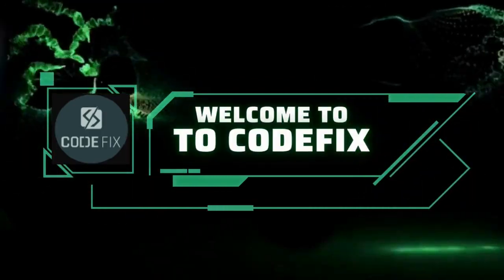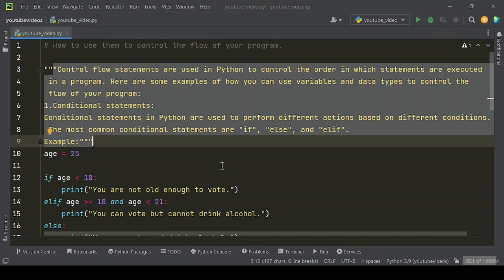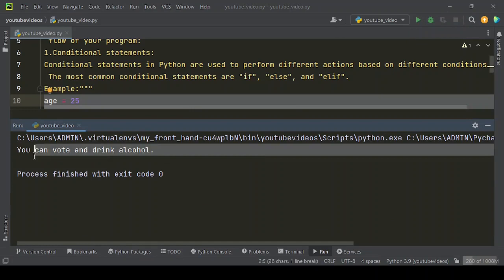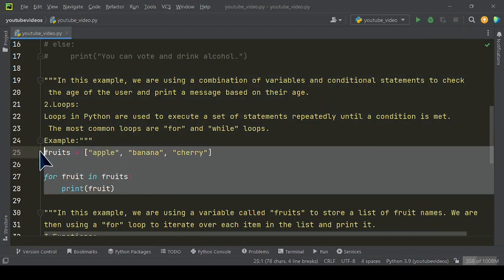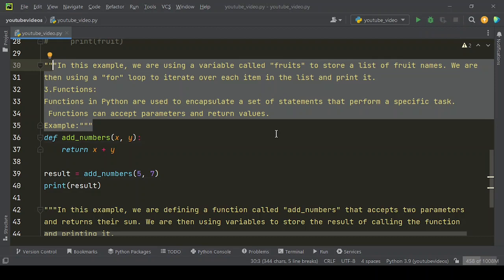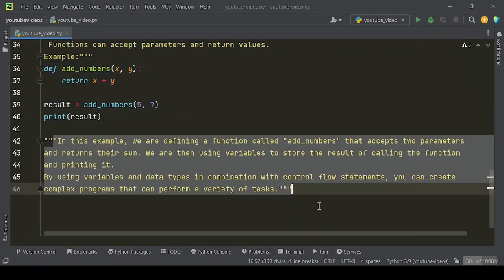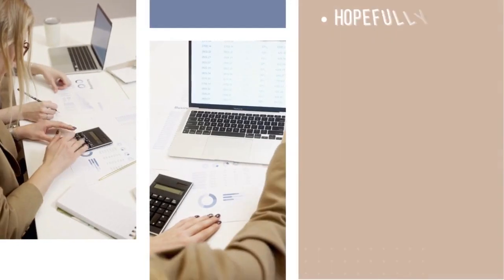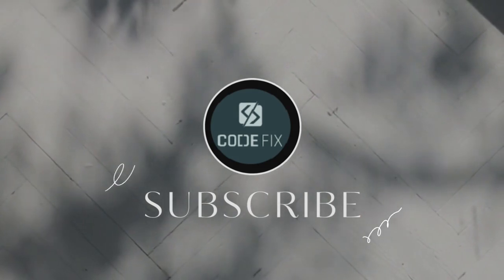"Mastering Program Flow: Essential Tips for Effective Control"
"Learn how to use control structures to optimize program flow and boost your coding skills with these expert tips."